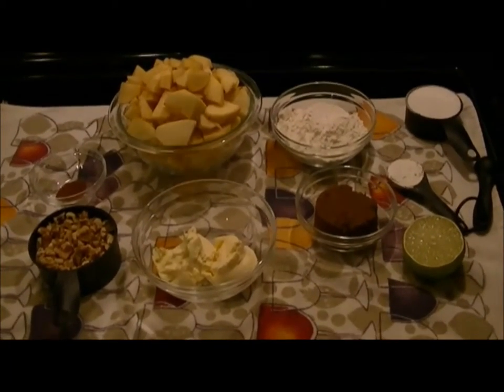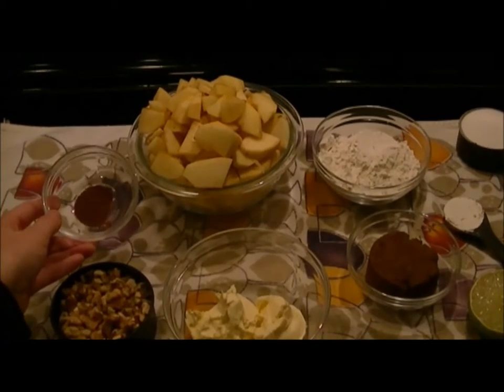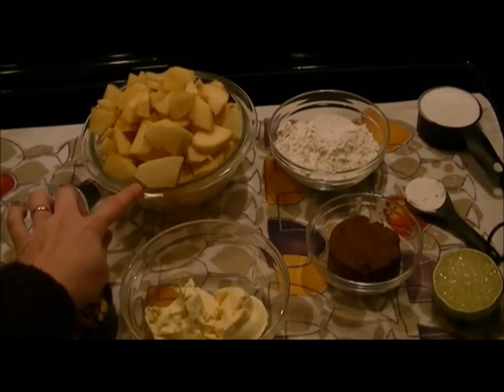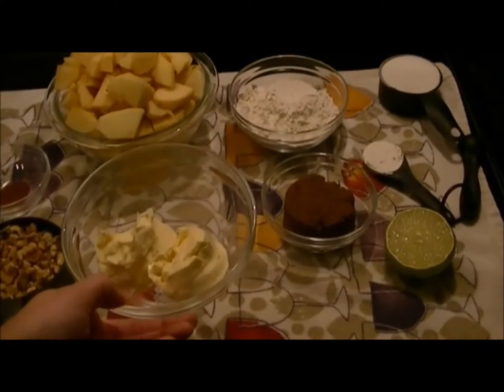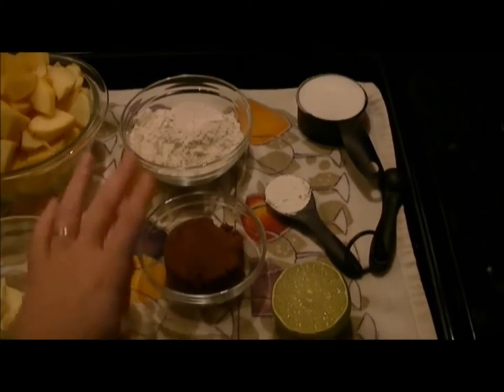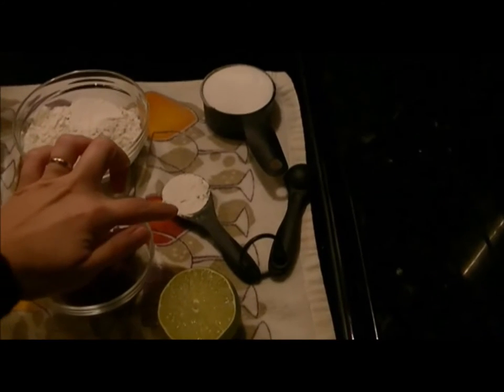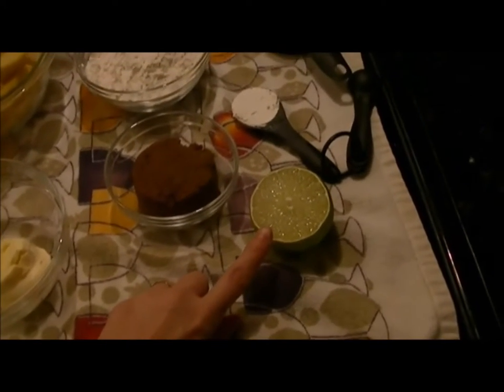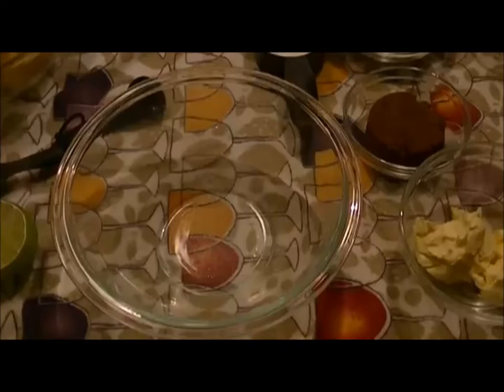Crockpot Apple Crisp Recipe CROCKTOBER Day 31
Fast and easy Apple Crisp Recipe made in a crockpot. Set it and forget it! This is part of a collab for YTMM for the annual

Recipe:
1cup all-purpose flour
1/2 cup brown sugar
1/2 cup white sugar
1/2 tspn ground cinnamon x2
1/2 cup of butter
1 cup chopped walnuts
1 tablespoon corn starch
6 cups of apples peeled, cored and chopped (I used 4 apples)
You can also add ginger and nutmeg but I chose not to.

Directions:
1. Mix flour, brown sugar, 1/2 cup of white sugar, 1/2 teaspoon cinnamon, nutmeg, and salt together in a bowl. Combine butter with the flour mixture using fingers or a fork until coarse crumbs form. Stir in walnuts and set aside.

2. Whisk together 1/3 cup sugar, cornstarch, ginger, and 1/2 teaspoon cinnamon. Place the apples in a slow cooker, stir in the cornstarch mixture; toss with lemon juice. Sprinkle the walnut crumb topping on top. Cover and cook on High for 2 hours or Low for 4 hours, until apples are tender. Partially uncover the slow cooker to allow the topping to harden, about 1 hour.